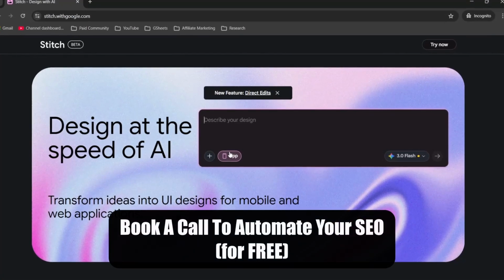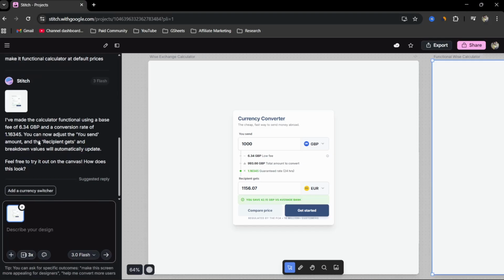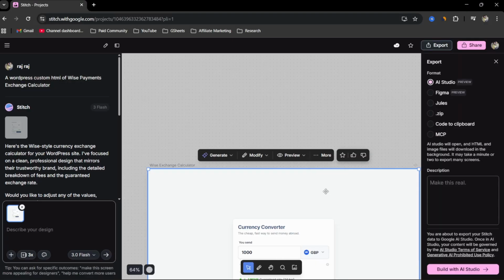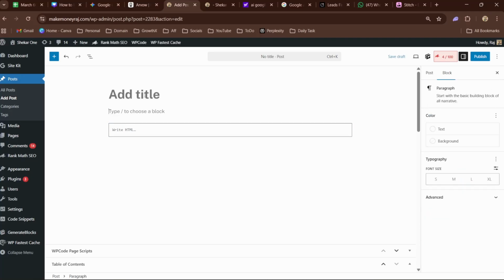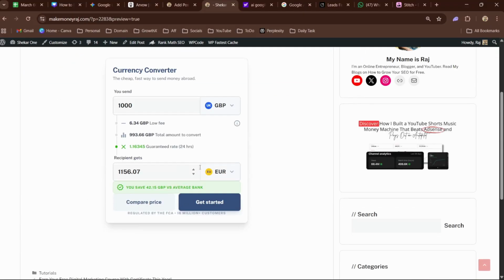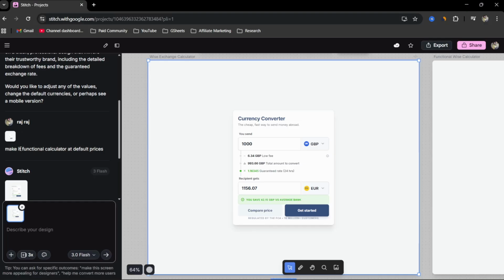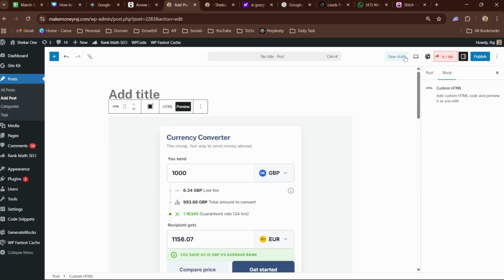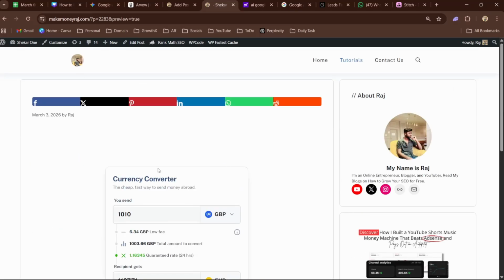I Built SEO Tool using Google Stitch in 20 Seconds 🤯